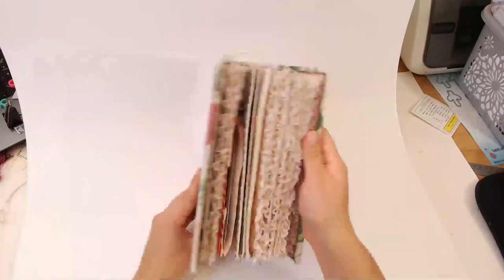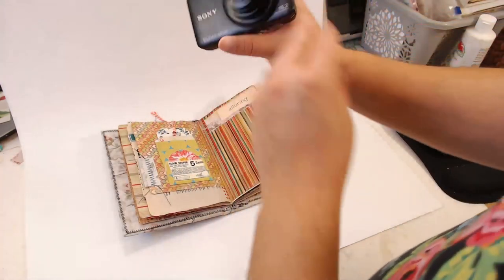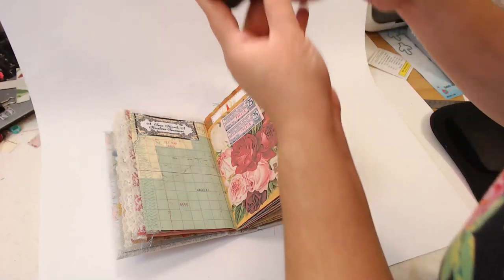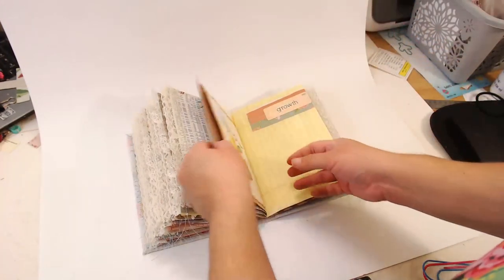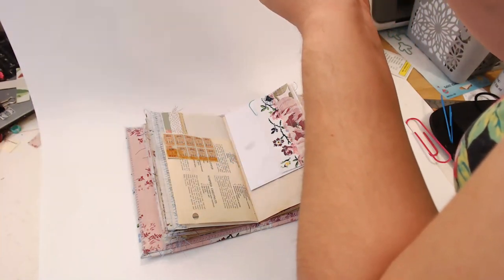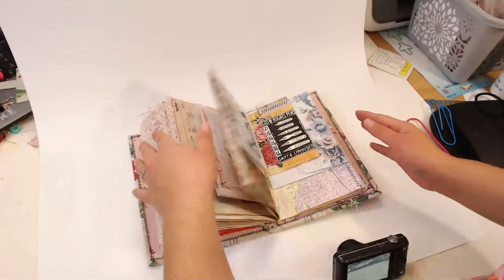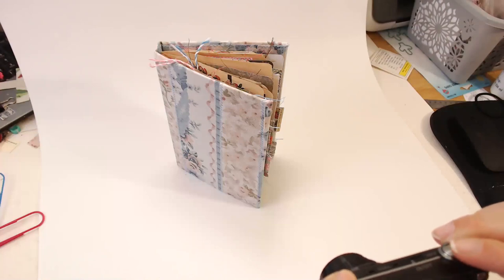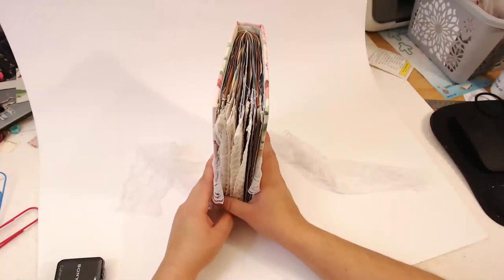Taking Photos of my Junk Journals For Sale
Microphone-
Blue Snowball iCE Condenser Microphone

Video Light-
Neewer on Camera Video Light 176 LED-

Light Arm-
Neewer 11"/28cm Adjustable Friction Power Articulating Magic Arm